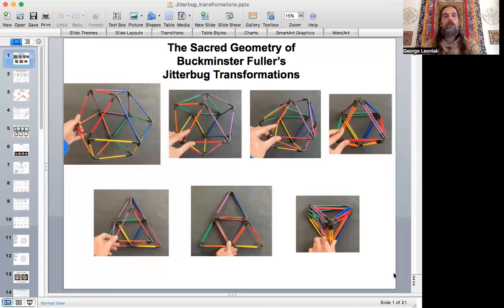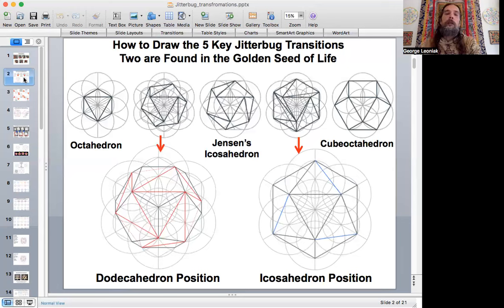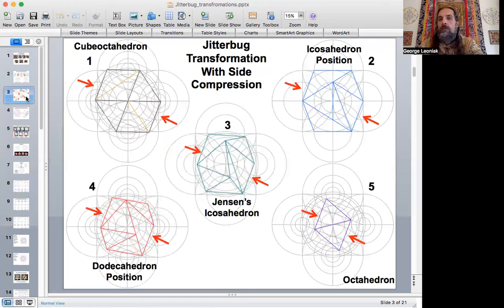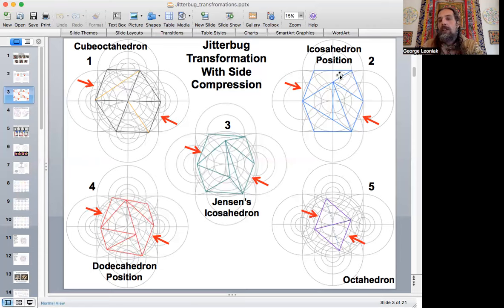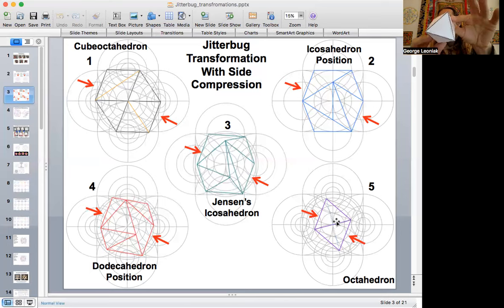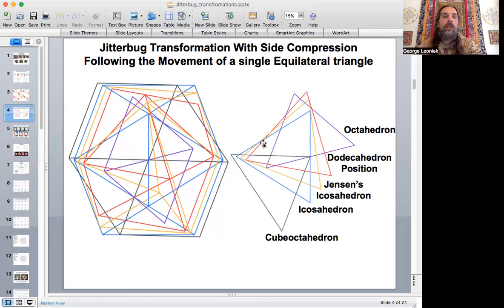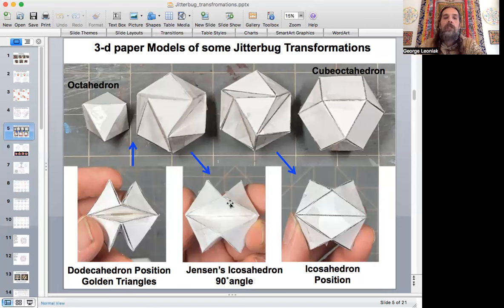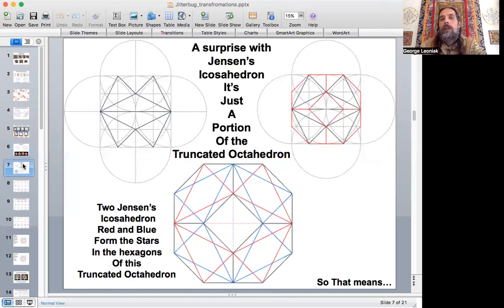The Sacred Geometry of Buckminster Fuller's Jitterbug Transformations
In this video I discuss Buckminster Fuller's "Jitterbug" and show how some of the key transition phases are depicted with sacred geometry drawing techniques.   The jitterbug is a cubeoctahedron with flexible vertices, that can be transformed into octahedron by pressing 2 of the triangular faces towards one another.  During the transformation the vertices pass through some other notable forms such as the icosahedron, Jensen's Icosahedron, and 12 of the 20 vertices of a dodecahedron.  In this presentation I show where each of those forms emerge in the process.  I also show how these sacred geometry techniques also depict the transitions of the previously mentioned  forms which instead are now based on the  principles of tensegrity, which is another contribution Fuller brought froward with his geometric discoveries.   I discuss the differences between tensegrity and  jitterbug transfromations and show how sacred geometry depicts the transitions.  It is fascinating to visualize these 2-d drawings in motion, and I hope this video offers a knew way to connect the templates of sacred geometry to the fascinating discoveries of Buckminster Fuller.